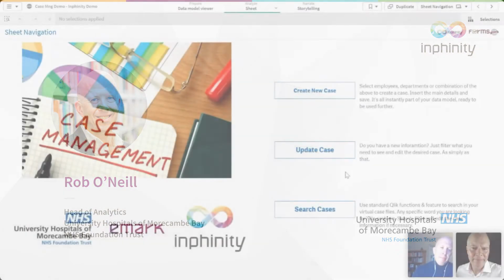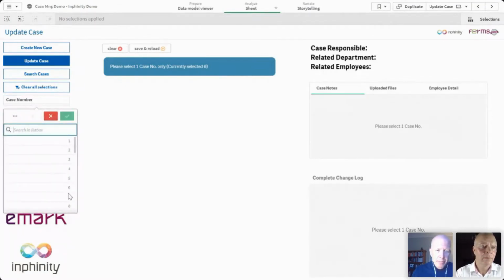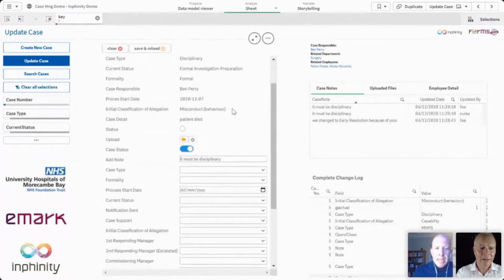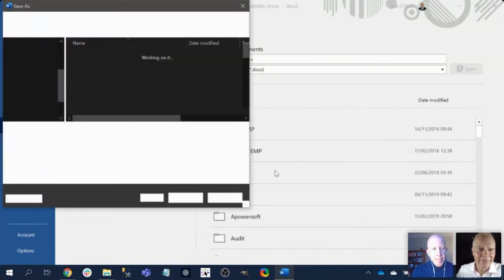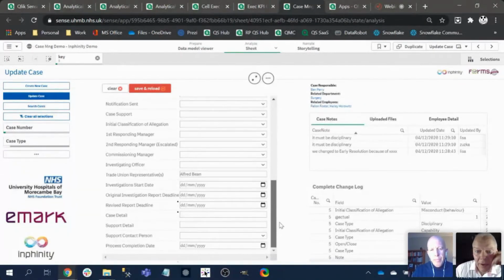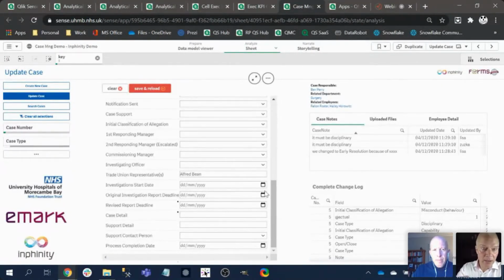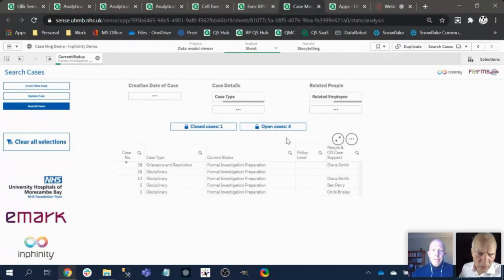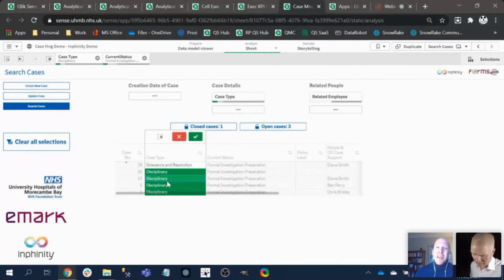Inphinity Universe︱HR Case Management App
HR Case Management is a perfect example of how you can maximize the value of your Qlik Sense investment by adding Inphinity Forms.
Your manual data input workflow can be integrated directly into your existing data model, taking advantage of the information you already have - either to help administration not to switch between various systems or to make the analyst happy by creating a single source of truth.
The input itself is straight-forward, secure and fast. In both cases, saving time and resources.
All the changes are monitored and displayed in the audit log.
Any notes or comments on the progress? That's a must as well.